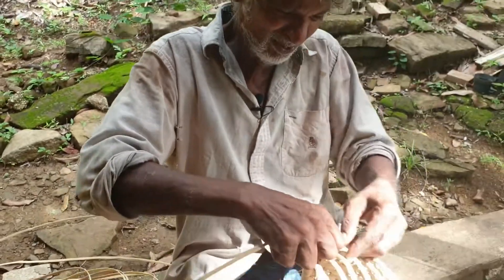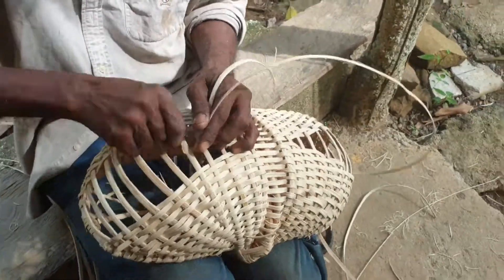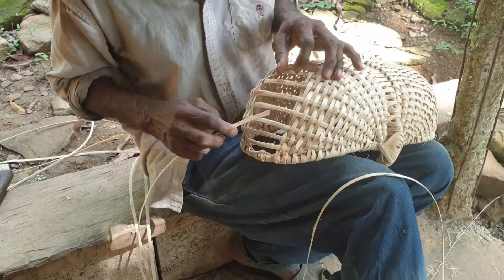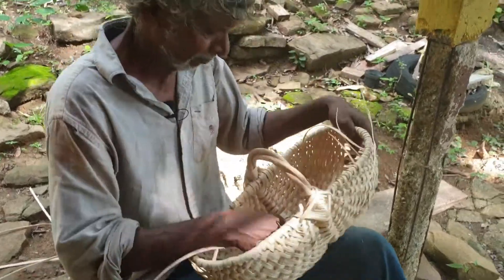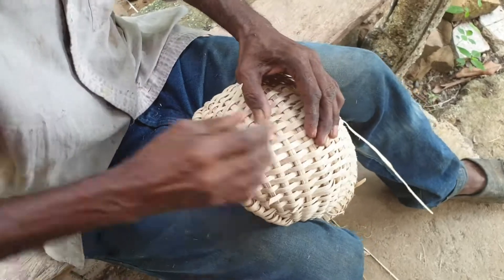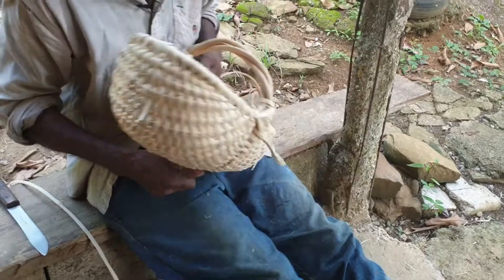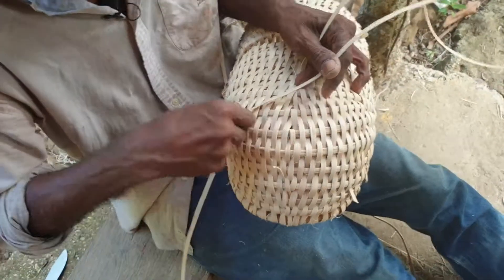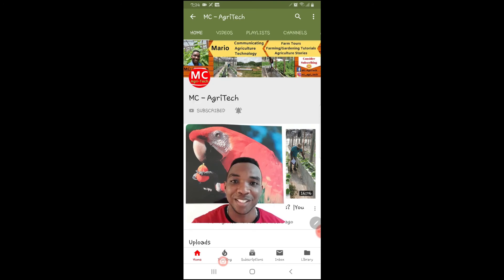How to plot or weave a basket | part 8 | The basket is FINISH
Hello, we have finally reached the end; the basket is finished. By now, you should know how to plot or weave a basket from start to finish. This video marks the final segment of the process to plot or weave a basket. There will be another episode that will be used to show off the basket and also to talk a little with Mr. McBull about his trade/skill and if he is willing to teach others. I believe that learning how to plot or weave a basket is a great skill and once the opportunity presents itself to learn; take it.

Basket Maker: Mr. McBull